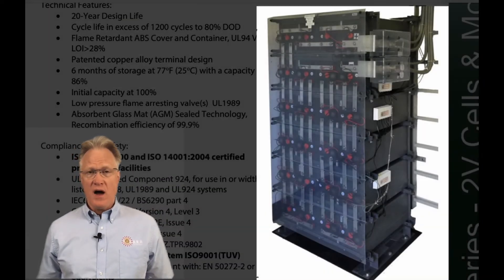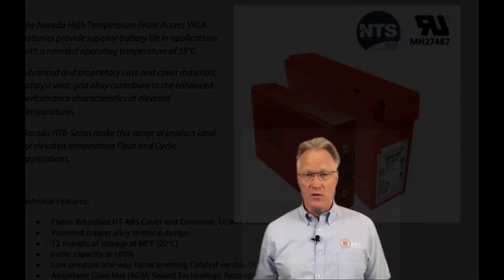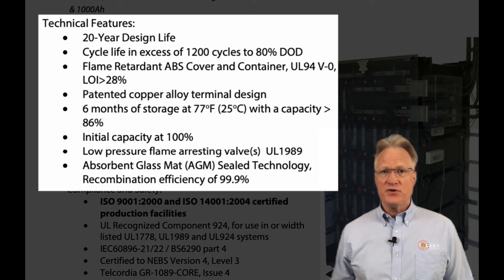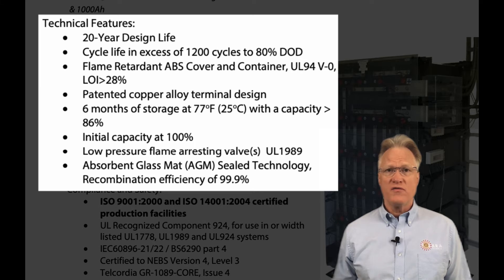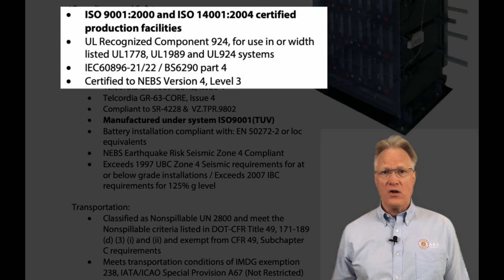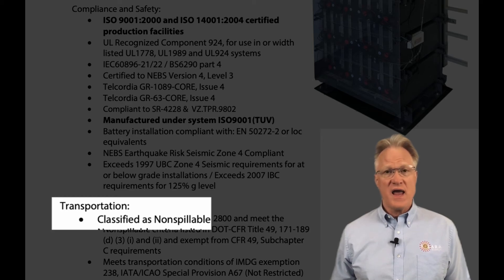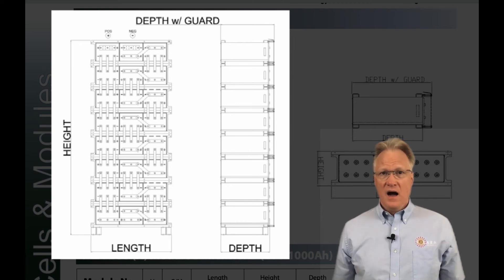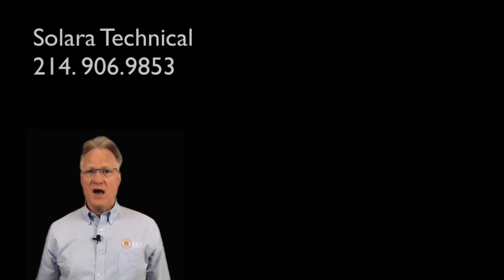2 volt telco battery system - Narada EOS series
2 volt 200 to 2,000 amp-hour telco VRLA batteries are ideal for telecom applications! from 100 to 210 amp hour at 12 volts, these front terminal & front-face terminal batteries are easy to install.

For help with this product family or anything related to power, please give us a call. We're here to help.